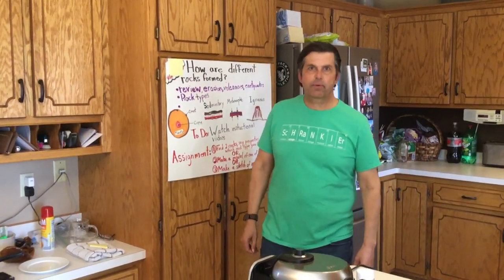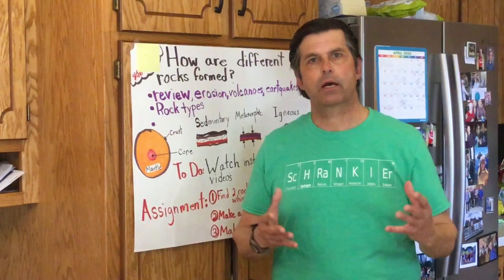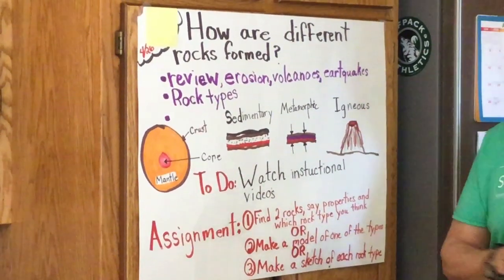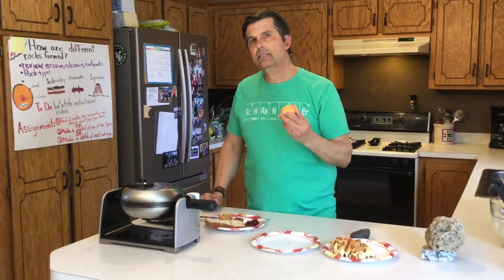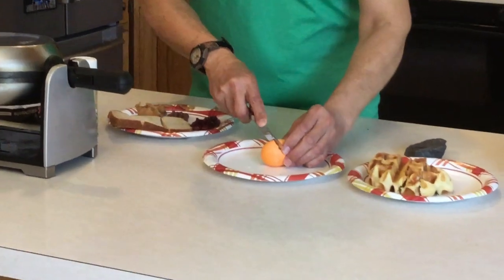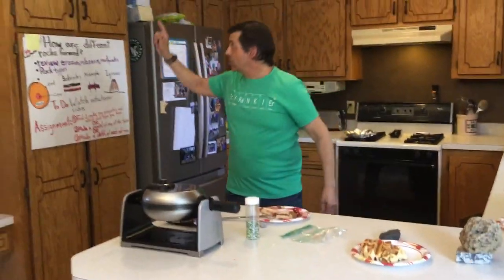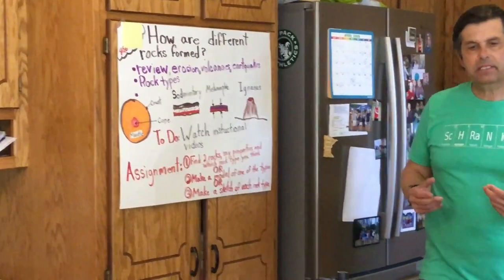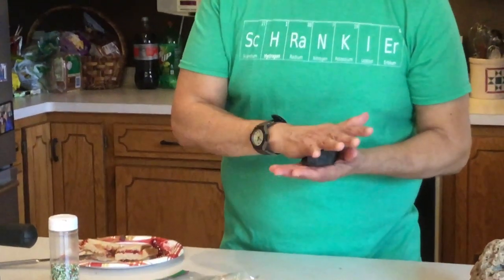Introduction to Rock Formation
Brief introduction to rock formation with models